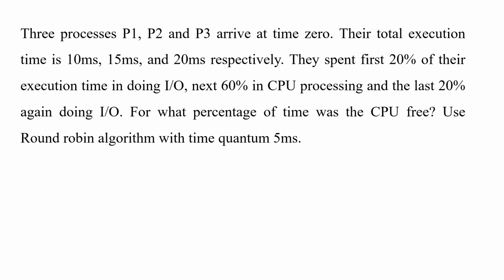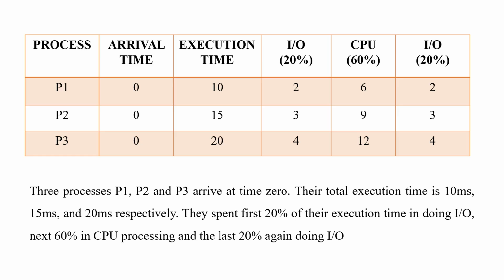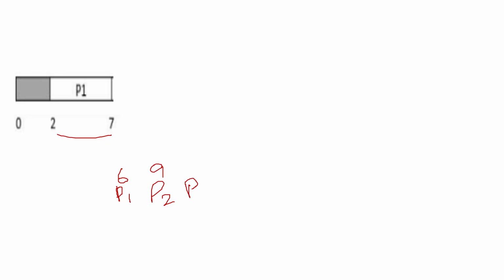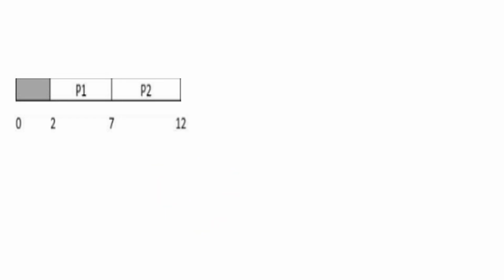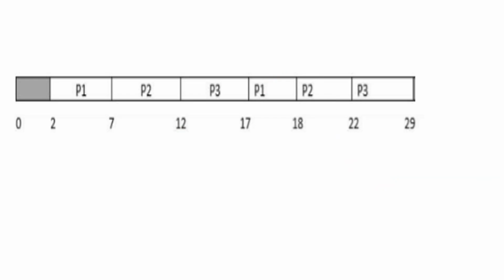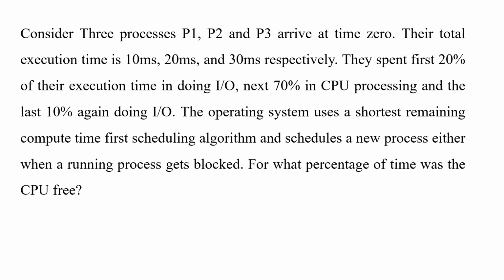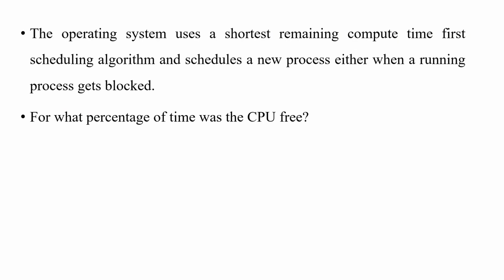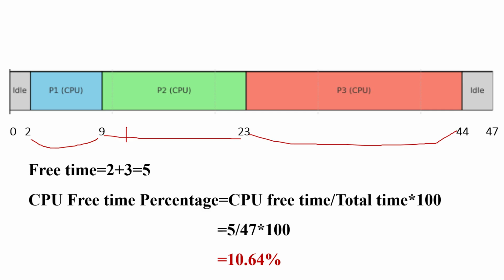OPERATING SYSTEMS GATE QUESTION CPU SCHEDULING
Q1.Three processes P1, P2 and P3 arrive at time zero. Their total execution time is 10ms, 15ms, and 20ms respectively. They spent first 20% of their execution time in doing I/O, next 60% in CPU processing and the last 20% again doing I/O. For what percentage of time was the CPU free? Use Round robin algorithm with time quantum 5ms.
Q2.Consider Three processes P1, P2 and P3 arrive at time zero. Their total execution time is 10ms, 20ms, and 30ms respectively. They spent first 20% of their execution time in doing I/O, next 70% in CPU processing and the last 10% again doing I/O. The operating system uses a shortest remaining compute time first scheduling algorithm and schedules a new process either when a running process gets blocked. For what percentage of time was the CPU free?